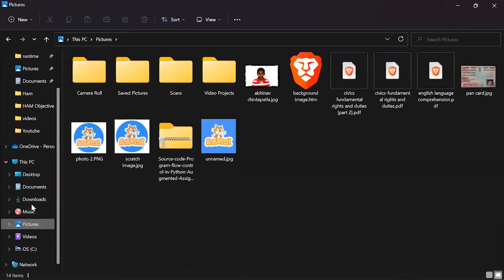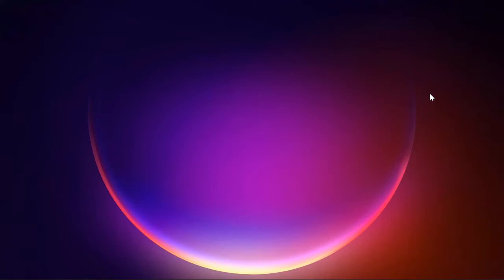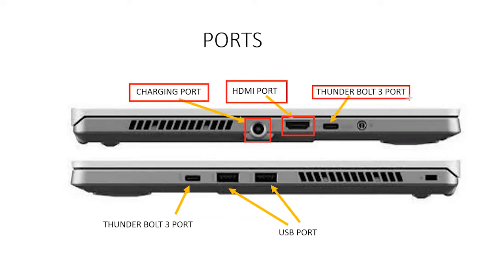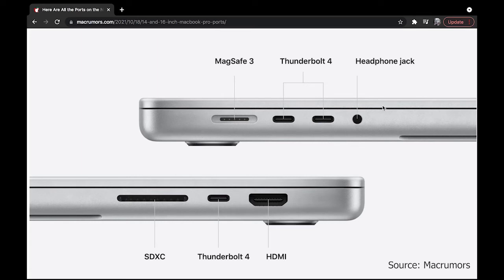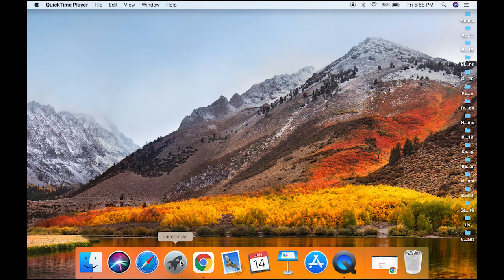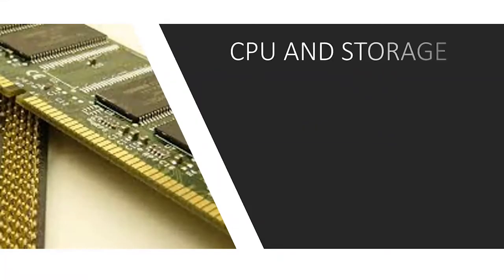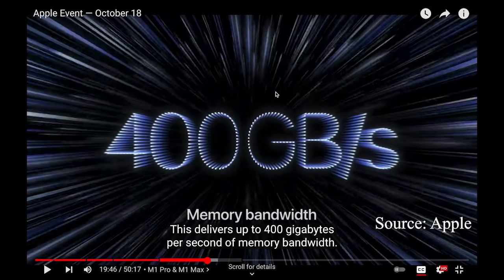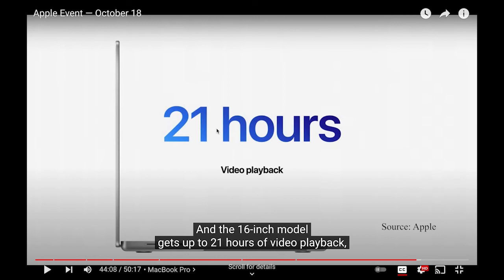Mac vs Windows | Which is better for YOU? | feat. Abhinav | Sunday Special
In this video, Abhi and I try to explain the differences between a Windows and Mac laptop, and try to help YOU pick one.

Thanks for Technology and music with Abhinav for helping me make this video, here's his channel